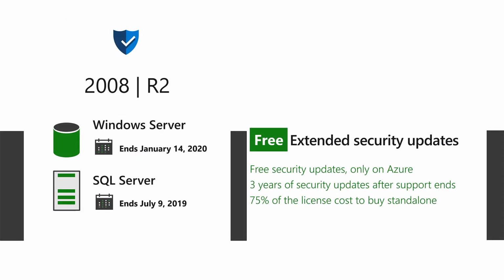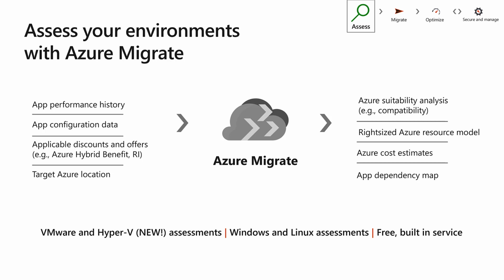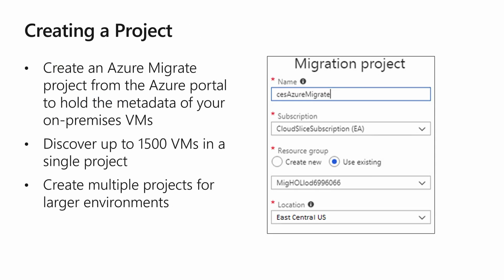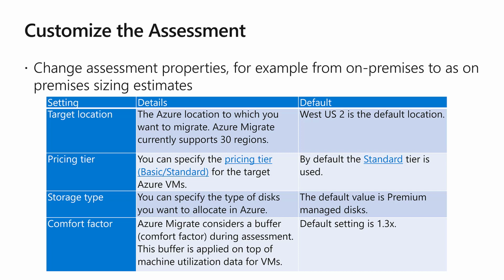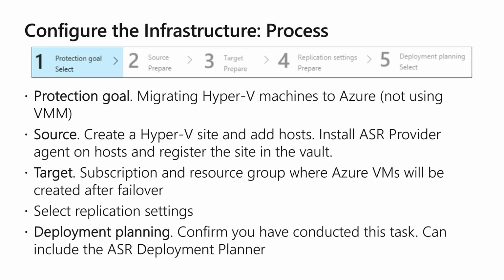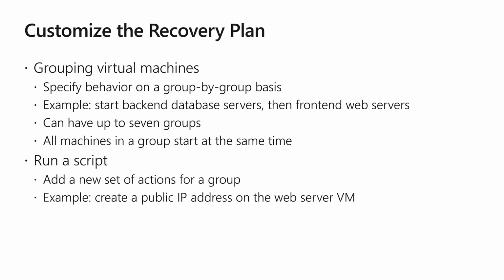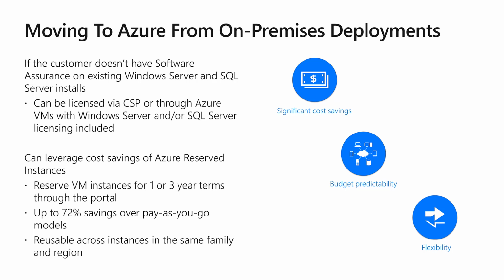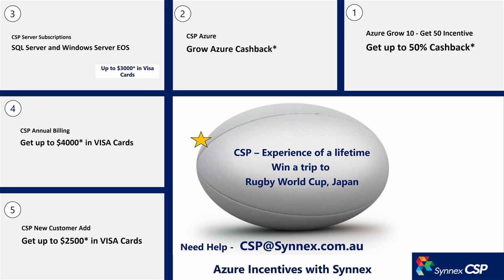CSP Webinar series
Synnex Azure Migrate and ASR March 2019